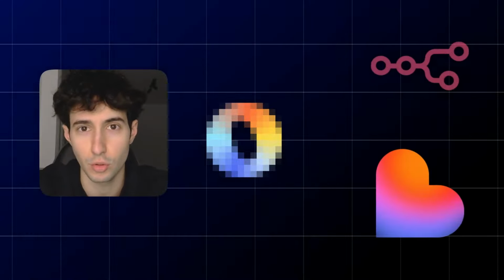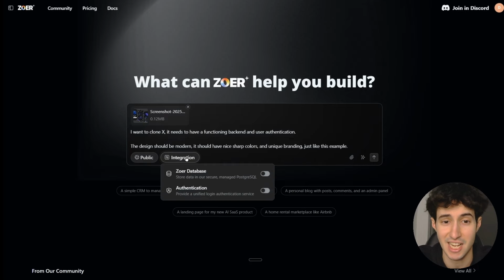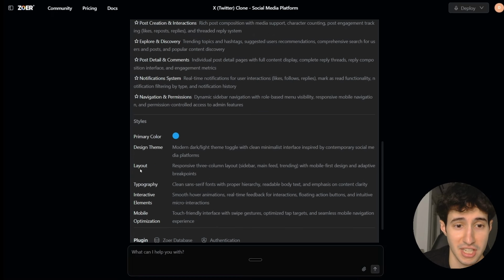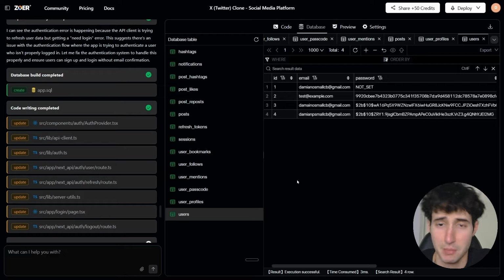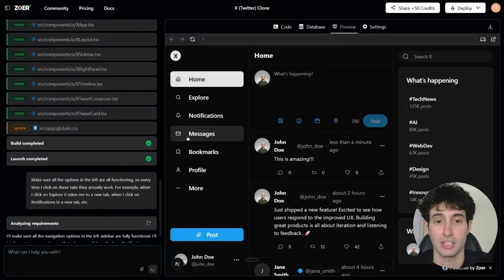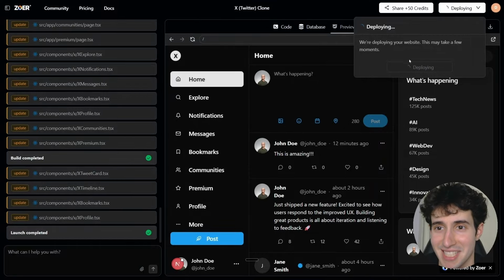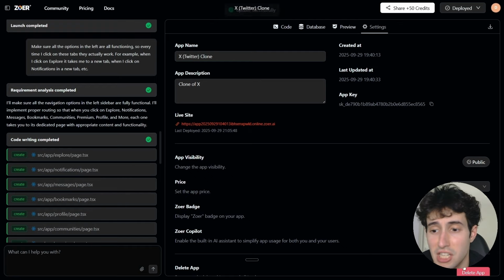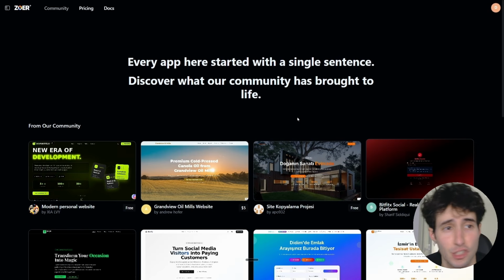Zoer Just Destroyed N8N & Lovable (Most Powerful App Builder)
Zoer Just Destroyed N8N & Lovable (Most Powerful App Builder) – In this video, I break down why Zoer is quickly becoming the most powerful no-code app builder compared to N8N and Lovable. We’ll explore features, automation capabilities, and real-world use cases to see why Zoer might be the next big platform for AI builders.